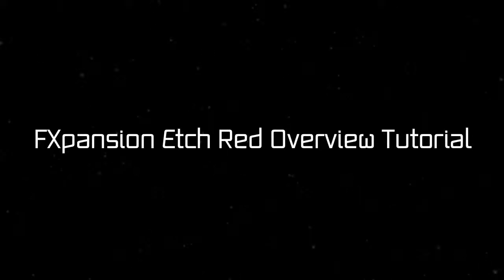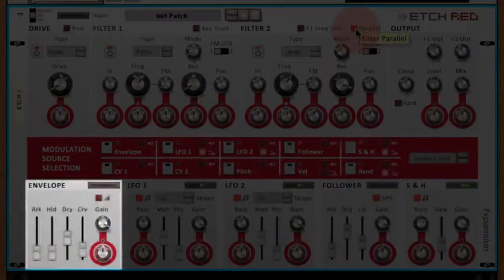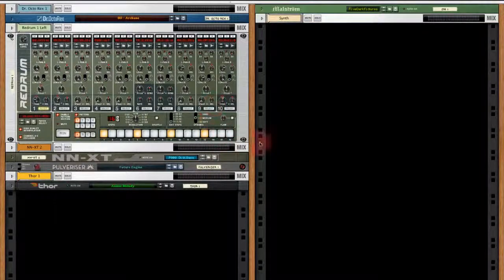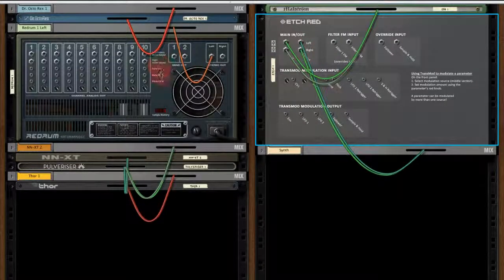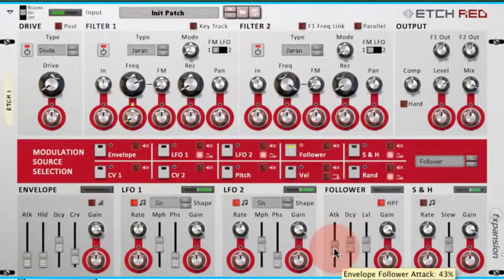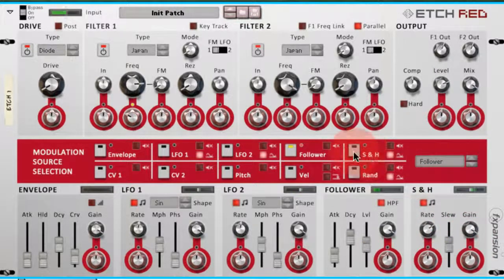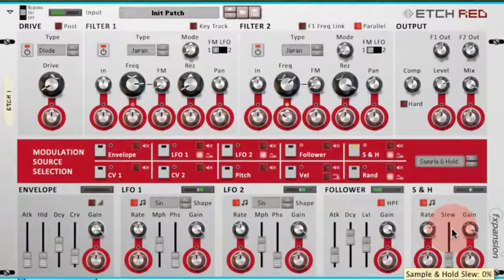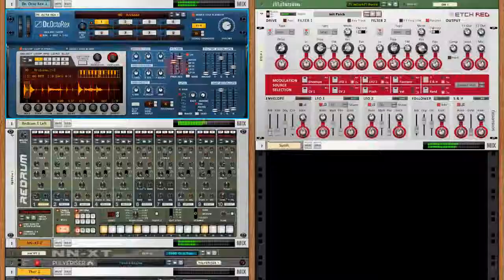FXpansion Etch Red Rack Extension 2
FXpansion Etch Red: an exciting and great-sounding filtering effect based on DCAM circuit-modelled technology and now available as a Reason Rack Extension.Etch Red features dual filters with 38 available filter responses, realistic audio-rate FM, flexible routing, additional drive & compression stages, and our unique TransMod modulation system with 2 LFOs, envelopes and more.